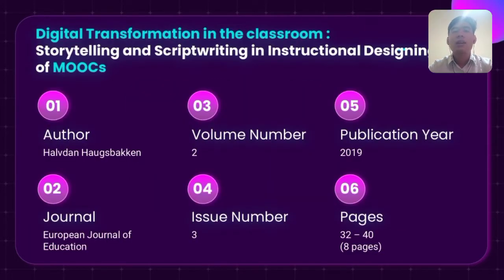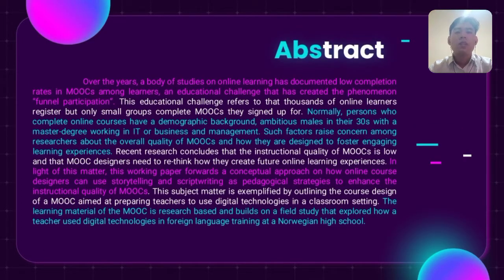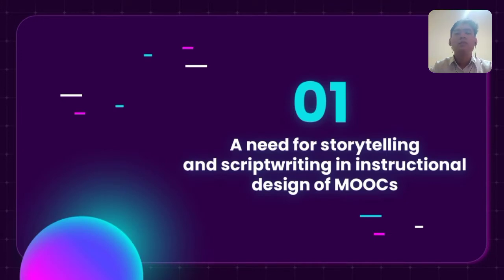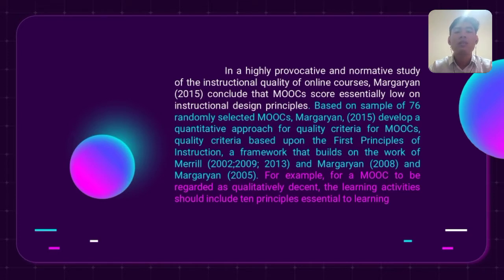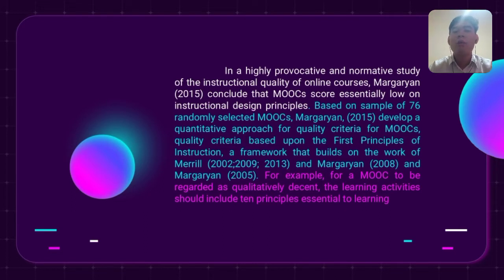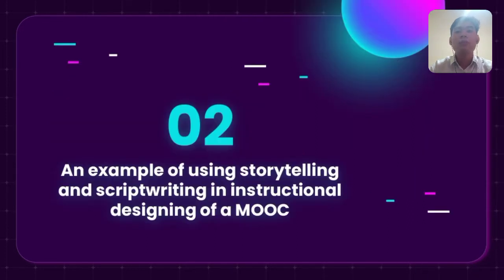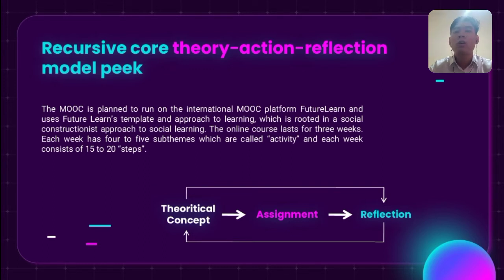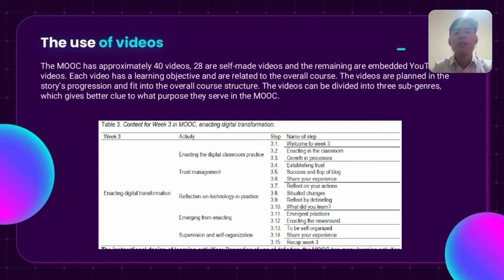Journal Article Review Part 2 (Abdul Kabiir Perdana)